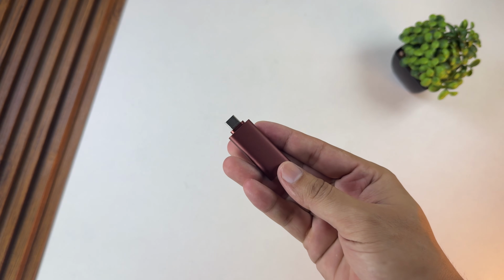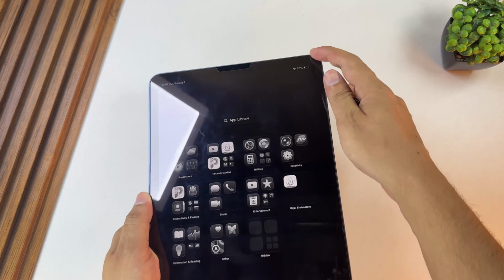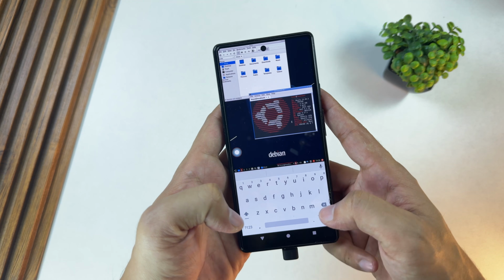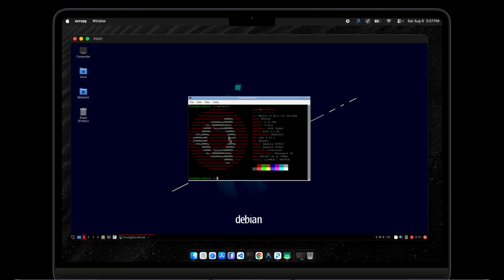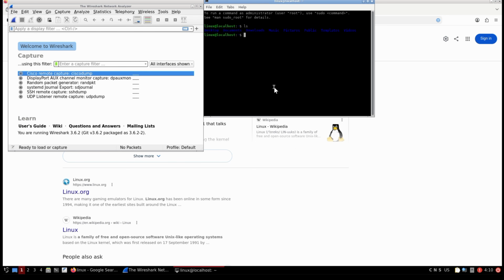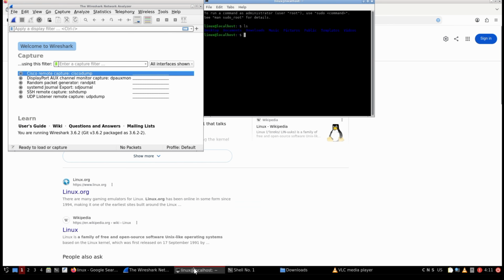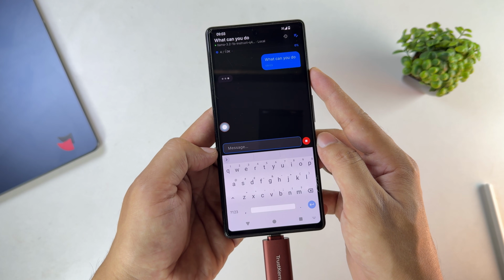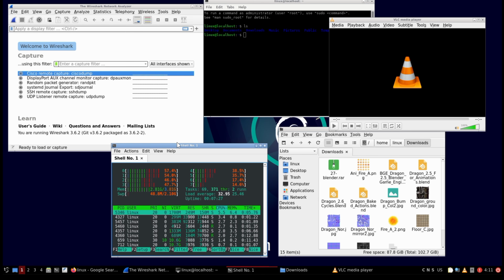I Booted Linux on Android, iOS, Mac & Windows With ONE USB Device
I booted Linux on iOS, Android, macOS, and Windows using a single USB device.

In this video, I’m testing the Trust Kernel Plug Mate to see how far I can actually push it. The same Linux environment stays on the device, so I can plug it into different devices and continue using the same files, applications, and setup.

I tested it on:
* iPad / iOS
* Android phone
* Mac
* Windows PC

I also tested real Linux applications including LibreOffice, Blender, Firefox, Wireshark, VLC, Files, Terminal, and HTOP.

Some applications worked surprisingly well, while others, like Blender with a 3D model, pushed the hardware too far and caused it to freeze.

The Linux environment is based on Ubuntu running through Chroot, allowing me to use ARM-compatible Linux applications and tools.

I even tested a local LLM on the device to see how far I could push it.

This video is NOT a tutorial on how to install Linux on the Plug Mate. It’s simply an experiment to see whether one Linux environment can actually be used across completely different devices.

NOTE:
One important thing to mention... TrustKernel officially ships the Plug Mate with Android, while I’m running Linux on top of that setup. So if you’re thinking about buying one specifically to replicate what I’m doing here, be careful and make sure you understand what you’re buying and what’s actually supported.